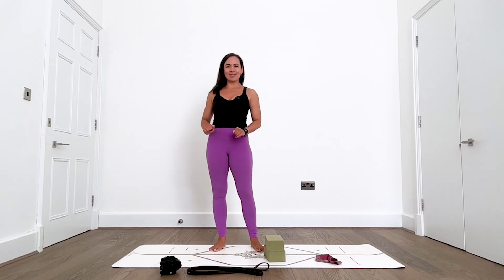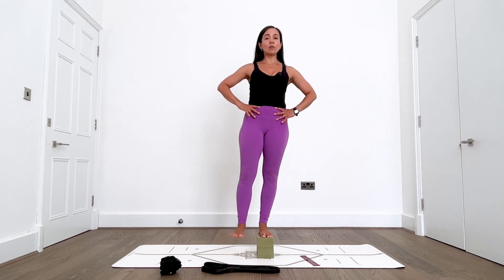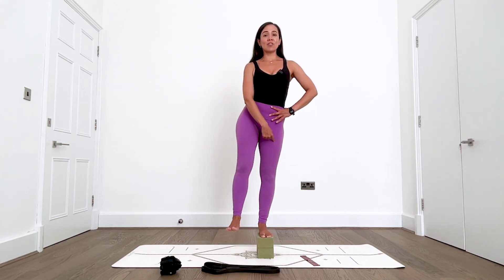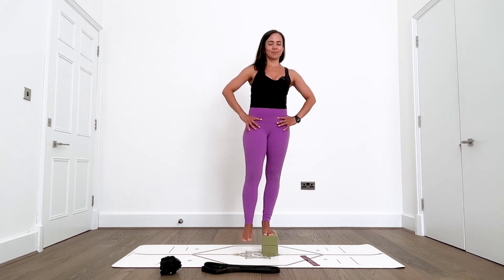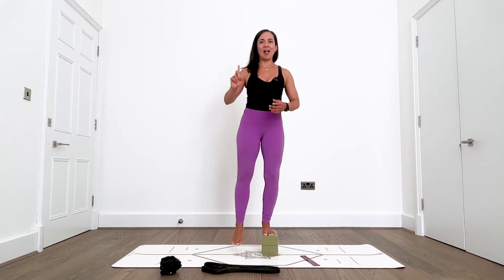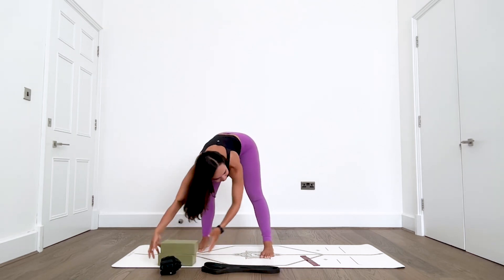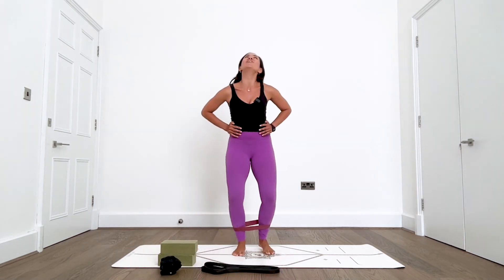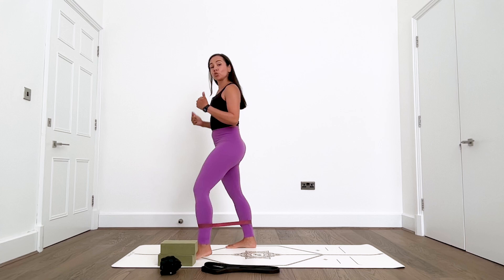Knee Pain Try These Exercises...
Welcome, friends! In this video, we'll explore a flow designed to strengthen and bulletproof your knees. Despite common misconceptions, your knees are resilient and strong, even when in pain. We'll focus on the glutes, hips, and ankles with movements like crab walks and ankle circles to stabilize and support your knees. All you need is a resistance band to join. Let's get started and feel stronger!

Bye-bye Knee Pain: 3 Exercises For Lasting Relief!